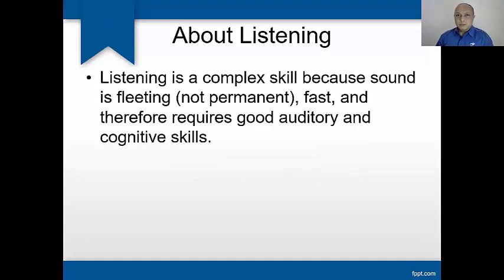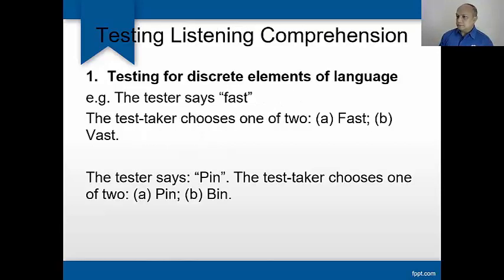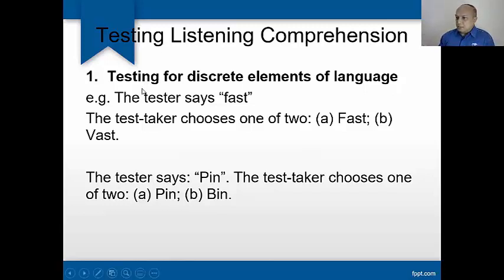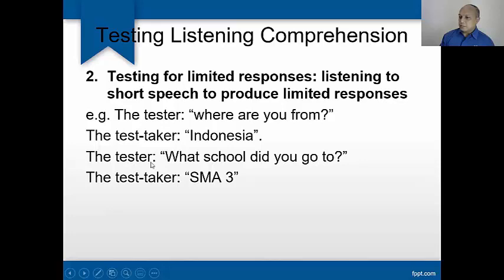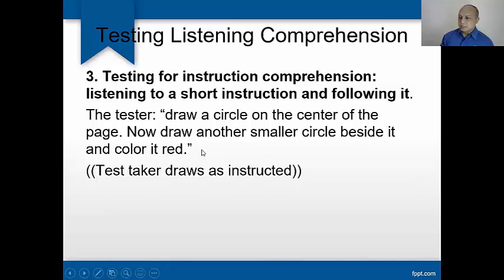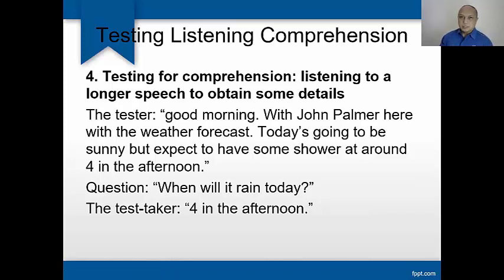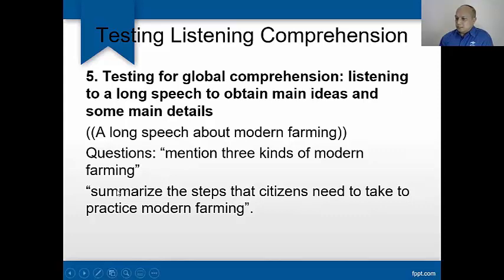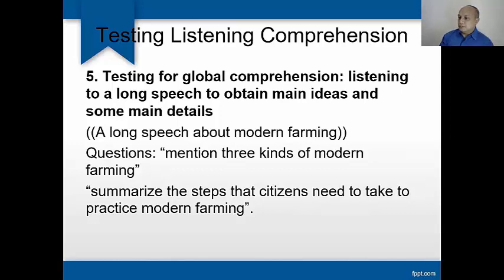Testing Listening Comprehension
Testing listening comprehension can take different forms. First, testing for discrete elements. Second, testing for the ability to give  limited response. Third, testing for the ability to follow instructions. Fourth, testing for comprehension of longer speech, and fifth is testing for comprehension of long lectures or speech. The test formats may be multiple choice, short answer, and long written responses.